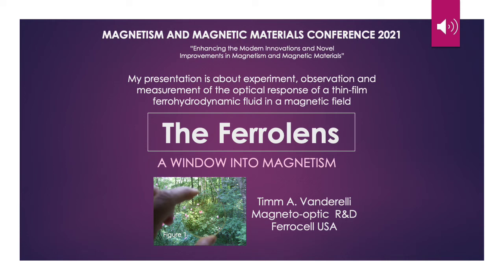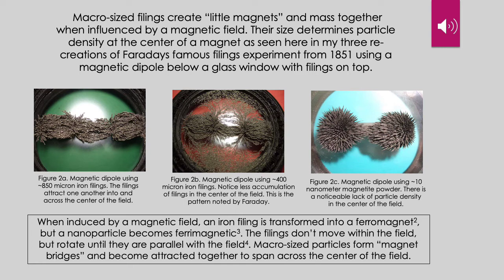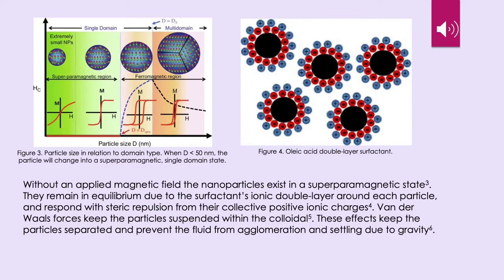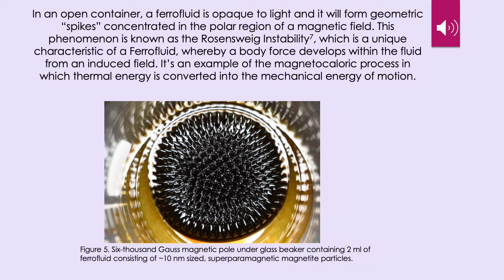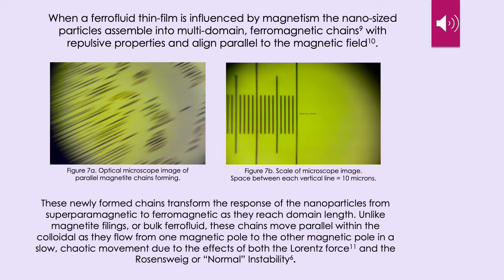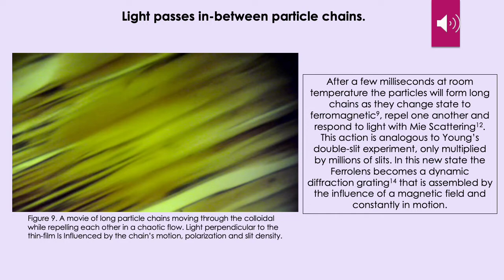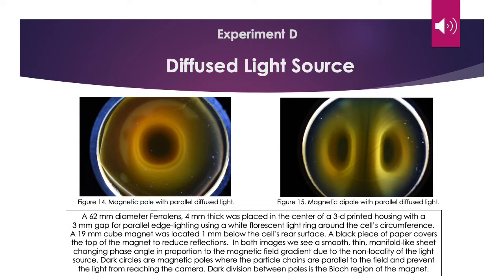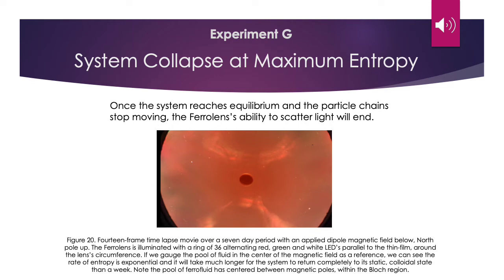The Ferrolens Movie Part One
Timm's MP4 movie of the 2021 Magnetics and Magnetic Materials webinar presentation. You can download the references for this presentation
***Let me clarify the text in Experiment G. The magnetic field is dipolar, parallel to the thin-film and not a "N" magnetic pole. The north pole is oriented to the top of the image.